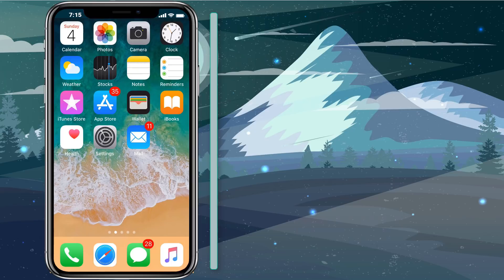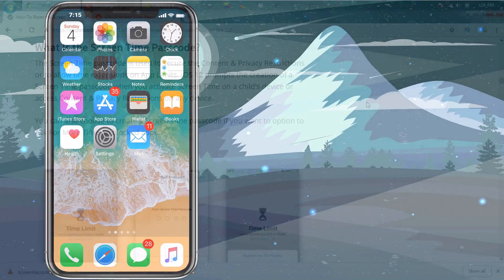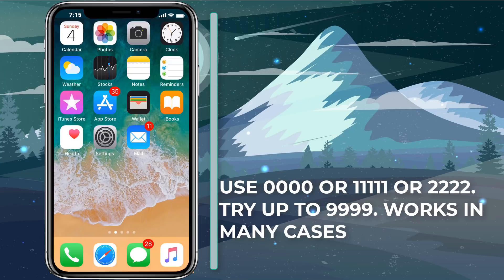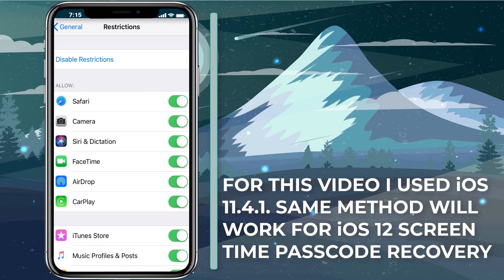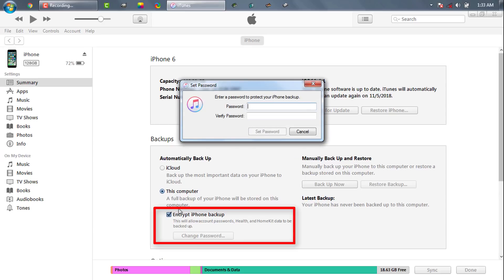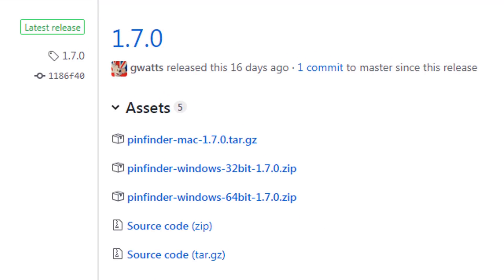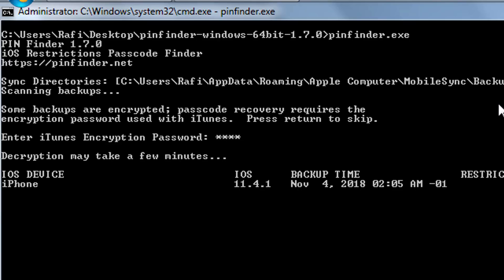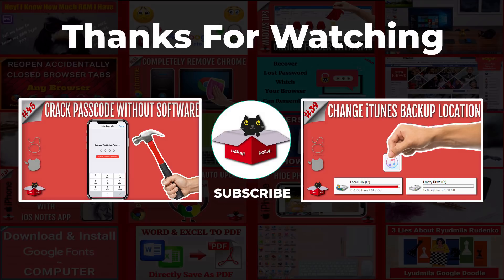Forgot Screen Time Passcode? Recover & Reset Screen Time Passcode in iOS 12 & iOS 13 | iPhone/iPad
We can recover and reset Screen Time Passcode of any iPhone & iPad running on iOS 12 or iOS 13. I have came across tons of YouTube videos on forgotten screen time reset. But to be honest I didn't find even a single video which provided the real solution. Most of the video recommended to reset settings to set a new Screen Time Passcode. But this is definitely not the thing you are looking for.

TIMESTAMPS:
1:37 - How To Recover and Reset Screen Time Passcode Using Pinfinder

Well the solution is we can use a small piece of tool called Pinfinder. And using this tool we can recover our screen time passcode on Windows, Linux & Mac. The good part is the tool can recover both screen time passcode and restrictions passcode.

Screen Time Passcode VS Restrictions Passcode : Well Apple really sometimes confuses its consumers. In fact if you upgraded your iPhone, iPad or iPod touch from iOS 11 to iOS 12 or iOS 13 you will see there is no option like restrictions passcode. Restrictions passcode is replaced by screen time passcode nowadays. I think underlying technology of restrictions passcode and screen time passcode is exactly same. And if you put any passcode for restrictions passcode it will be automatically used for screen time passcode. It means your screen time passcode already set. The funny part is many people know their restrictions passcode but still search in google asking what is my screen time passcode or I don't know my screen time passcode.

Further Reading...

Default Screen Time Passcode : If you didn't set restrictions passcode before still your iPhone, iPad or iPod touch might ask for a password. In this case you can try with 0000. This passcode worked for many users. You can try 1111 to 9999 too. Many experts consider this as screen time passcode bug by Apple. I am not saying though. But it can be.

What If Your Screen Time Passcode is Not Working? : If so you can watch my video till the and recover screen time passcode in iOS 12 or iOS 13. After recovery you can do a screen time passcode reset. This is really handy tool for you if you forgot your screen time passcode.
Caution : You must take a full backup before recovery attempt of the passcode. If you are using iOS 11 you can take either an encrypted backup or non encrypted backup. It doesn't matter. If you use iOS 12 or iOS 13 you must take a full encrypted backup using your iTunes. In iOS 12 & in iOS 13 iTunes doesn't take backup of screen time passcode if you take a non encrypted backup. My personal suggestion is you should go for encrypted backup ignoring whatever iOS your are using.

*** IF YOU LIKED MY VIDEO, PLEASE CONSIDER SUPPORTING ME USING THE LINKS WHEN SHOPPING AT AMAZON ***

Cell Phones & Accessories
Computers, Tablets & Components
Electronic Components & Home Audio
Grocery & Gourmet Food
Health & Household

Dynamic Microphone
Lavalier Microphone
Octopus Tripod
Tripod & Monopod

Hi! My name is Rafi. I'm an IT engineer and independent creator with a lifelong interest in video production and tech. I just want to share my decade long experience with you and have fun along the way!

I try to upload new videos at least once a week.